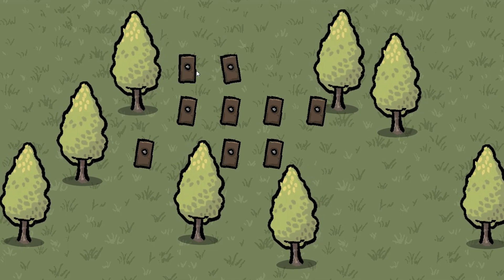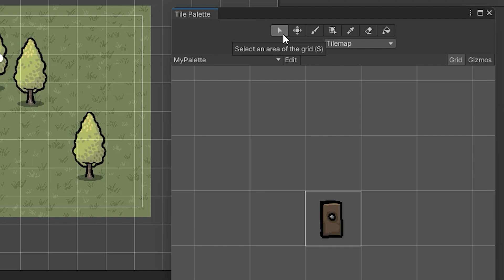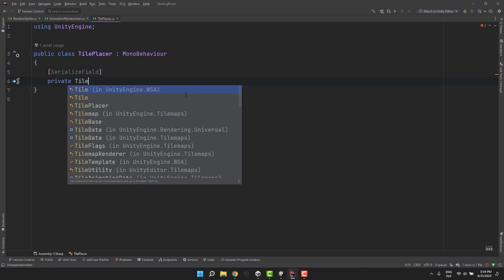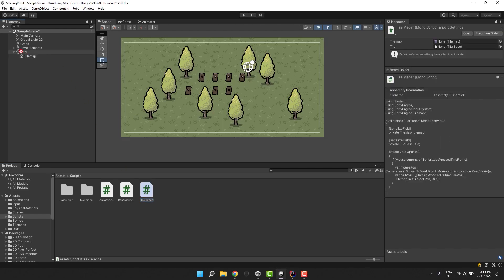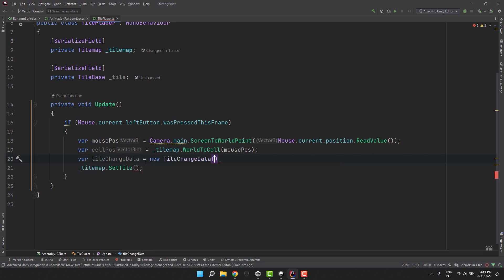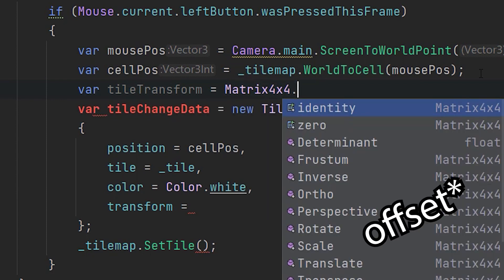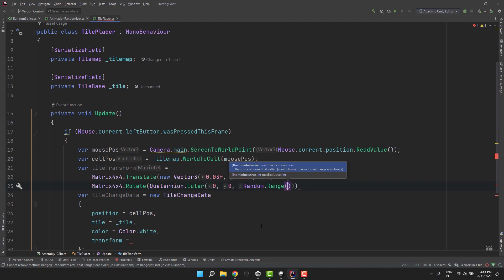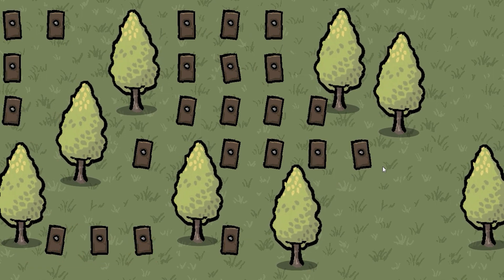Unity Tips: Set tile transform via inspector & script (offset, rotation, scale)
When working on my Stardew Valley like building tutorial I encountered a problem - I needed to change the properties of my tiles but when I set them in the inspector it did not work when I placed tiles via script. In this short tutorial I am presenting a way to set the tiles offset, rotation and scale via script which works great for the runtime level building. I hope you enjoy it :)

00:00 The Challenge
00:35 Tile properties in the inspector
01:30 Tile properties in the script